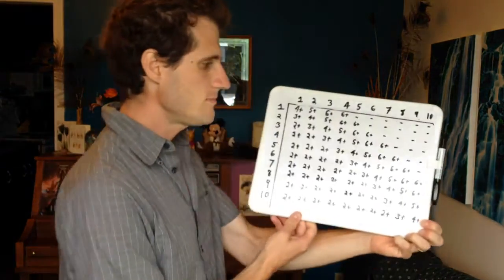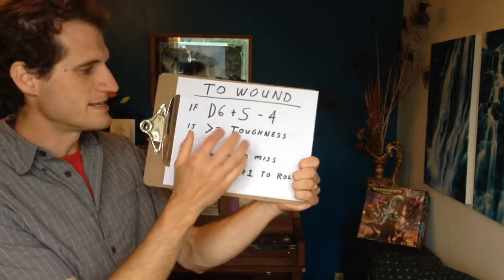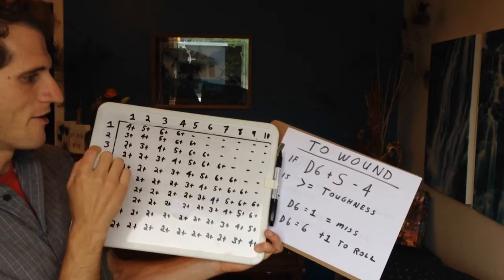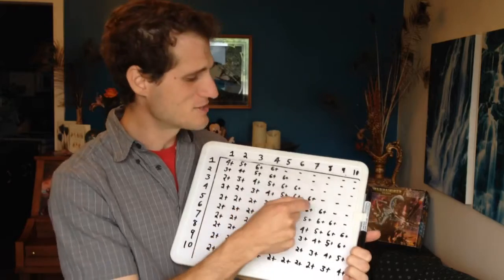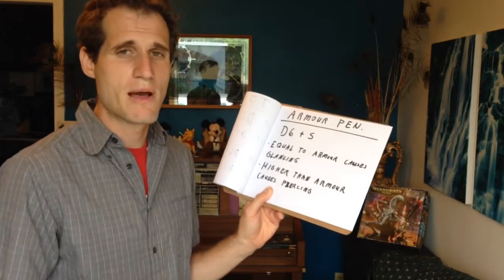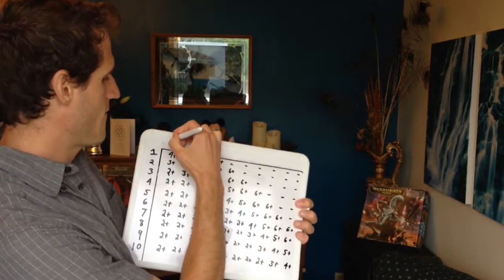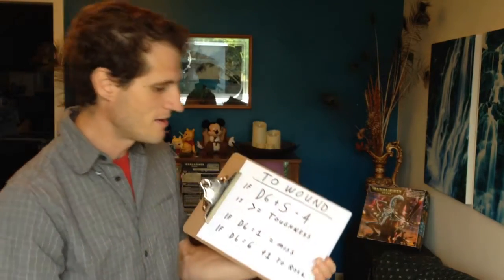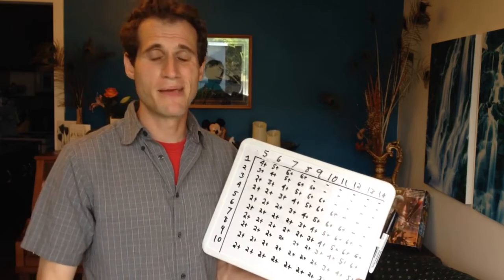40K 7e Math - To-Wound & Armor Pen.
Part 2 of 3 - To-Wound & Armour Penetration

The To-Wound table is fairly easy to break down into a formula, and formulas speed up the game once you get a handle on them.

Formulas
To-Wound: D6 + S - 4
Wounds if the total is higher than the enemy Toughness. Rolling 1 is a miss, rolling 6 adds 1 to the total.

Armor Pen: D6 + S
Glances if the total is equal to the armor.
Penetrates if the total is more than the armor

By adding 4 to every units toughness, the formulas for both would be nearly the same.